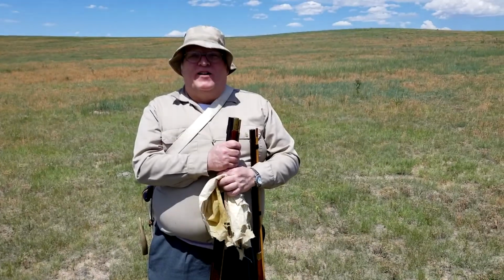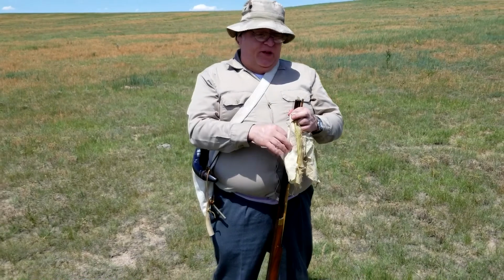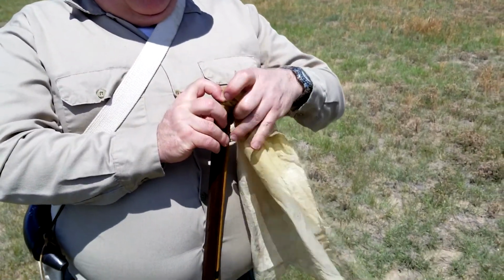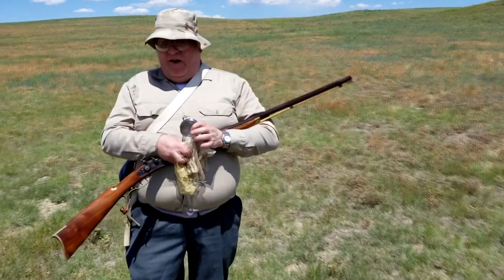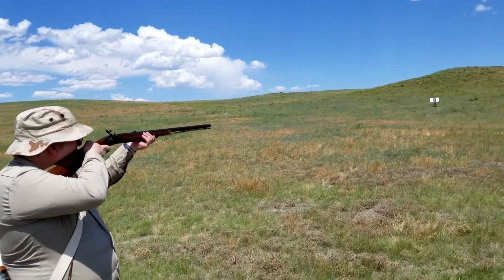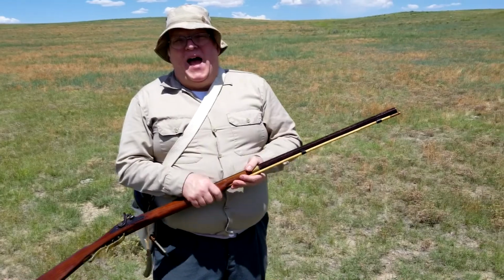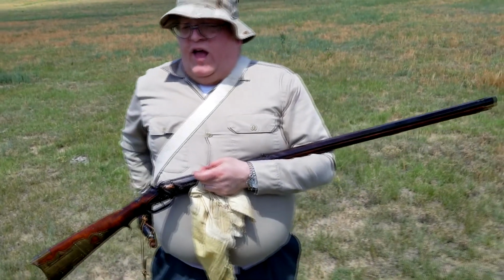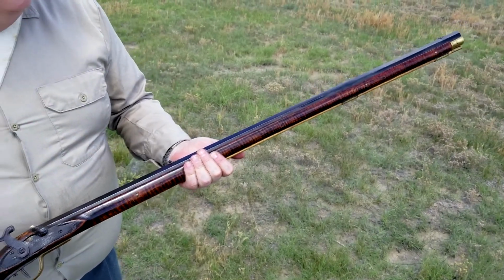Testing old Rifles... Civil War Rifles can be unpredictable.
In this video of It Just Might Work we tested two Pennsylvania Rifles. One works really well, the other... Well watch the video and you'll see.

***Sorry about my thumb getting in the frame in the video. I had a bug land on the camera and was trying to get it off and didn't notice my thumb in the video until it was too late. Hopefully you guys enjoy the video.

Thanks!